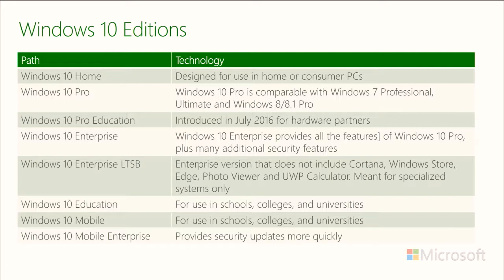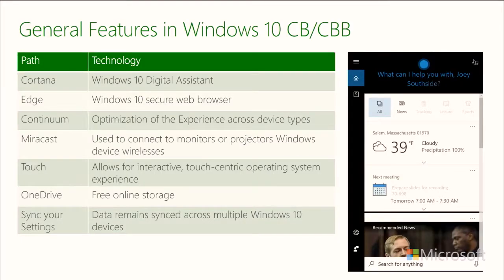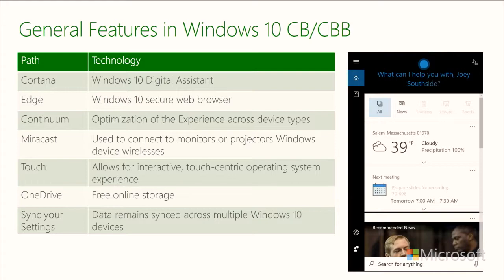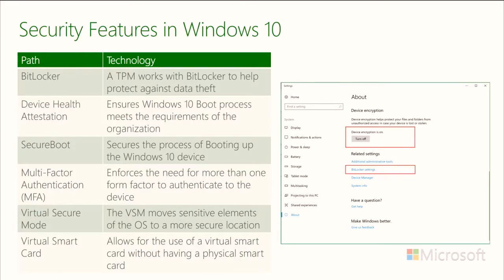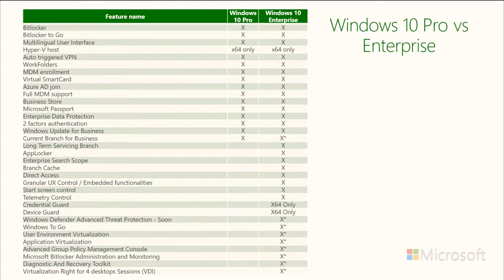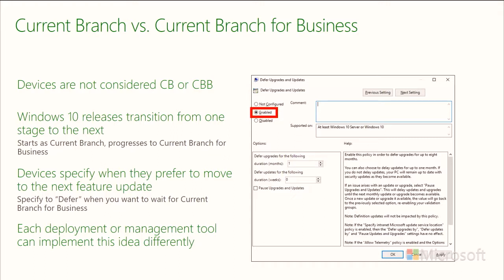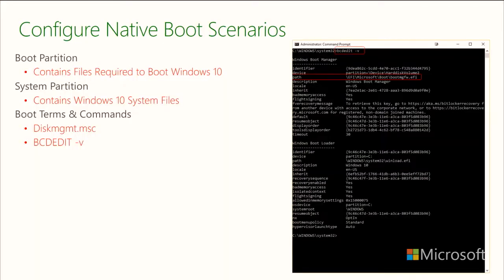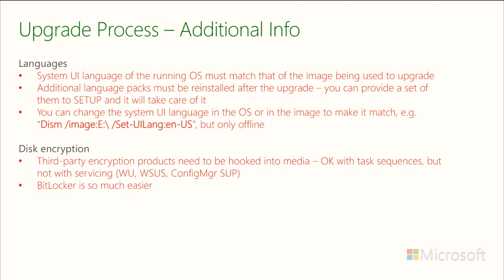Windows 10 Editions and Features